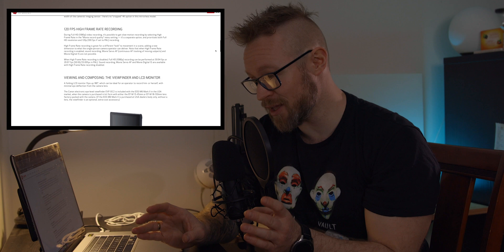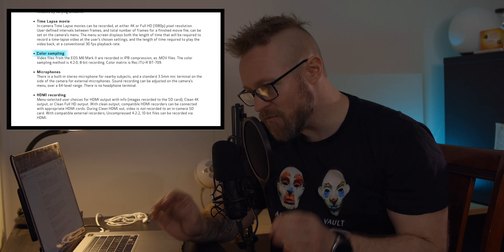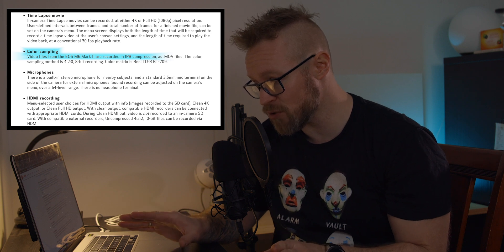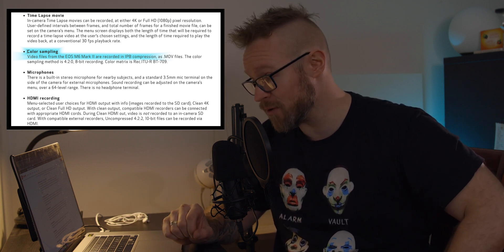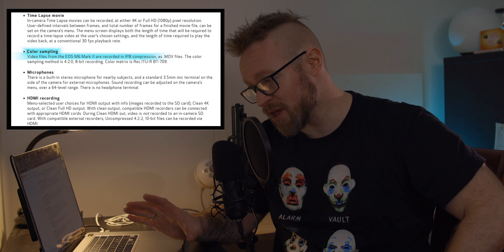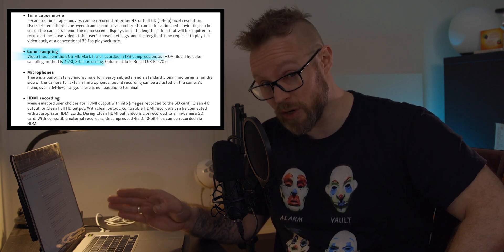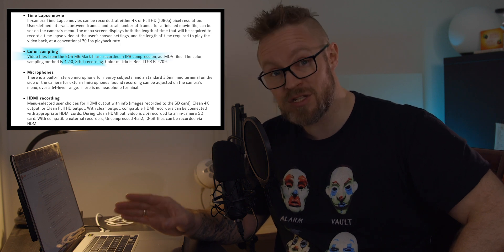8 bit camera or 10 bit camera? - Bits explained!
8 bit camera or 10 bit camera? - Bits explained!
What is 8 bit? What is 10 bit? Do you need 8 bit camera or 10 bit camera? What is the difference? In this video: Bits expleined!

Cameras:
Canon EOS M50

Sony A7SIII

Adapters:
EF to RF adapter

Drone:
DJI Mavic Air 2 Fly More Combo

Microphones:
Deity Pocket Wireless Microphone Kit WHITE

Lights:
ULANZI VL49 2000mAh LED Video Light

Godox ML60
NP-F970 batteries

Phone:
Apple iPhone 12 Pro Max (128GB) - Pacific Blue

Memory cards:
Sandisk Extreme PRO UHS-I 128GB

Tripods:
PGYTech Mantispod Pro